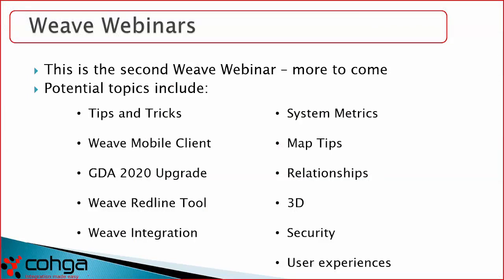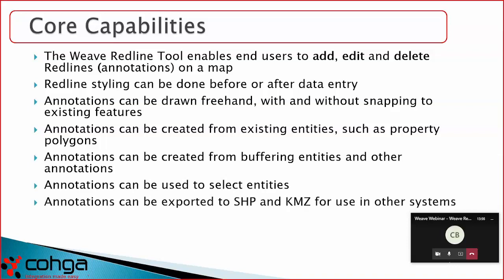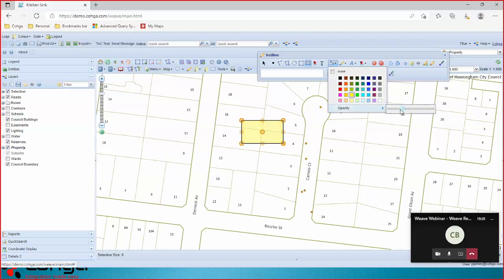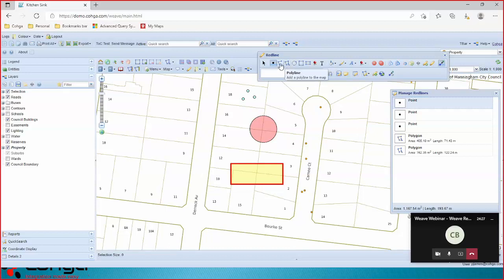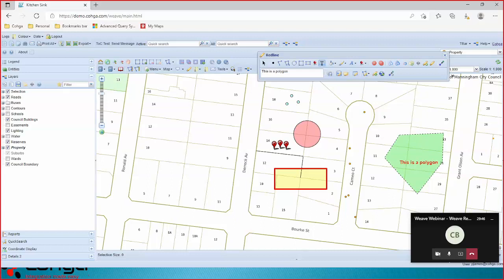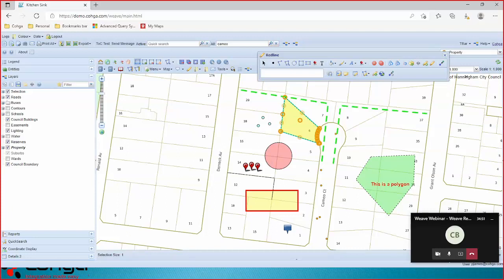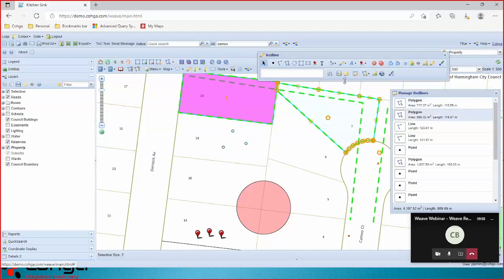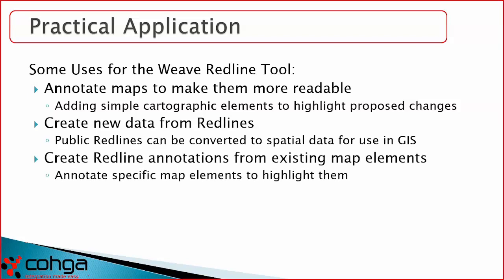Weave Webinar - Redline Tool 210902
This Webinar provides a brief Overview and introduction to the Weave Redline Tool. It includes a demonstrate of how to add, edit and style Redline elements – points, lines, polygons, text, etc. It also discusses how the Weave Redline Tool can be used in a practical way.